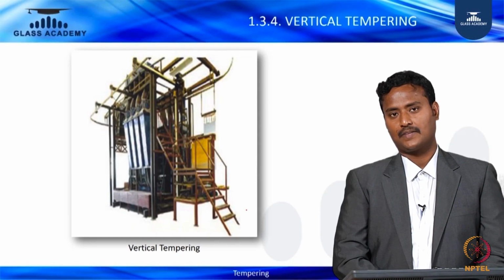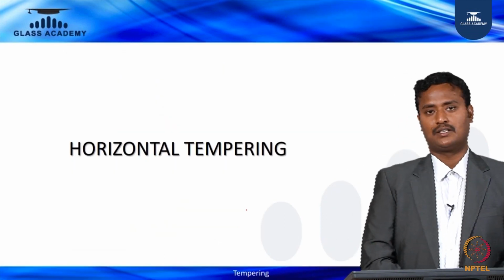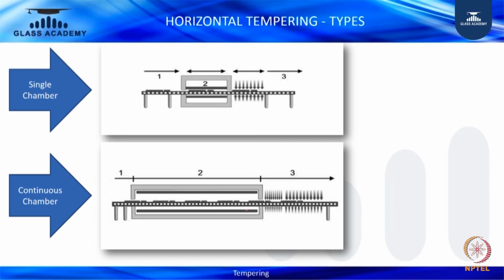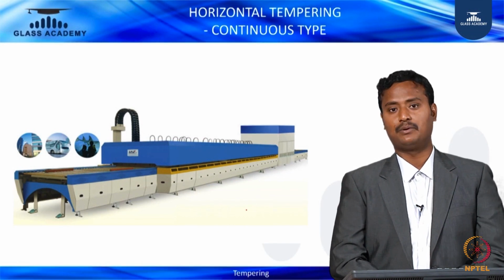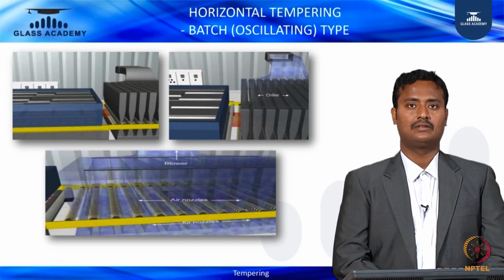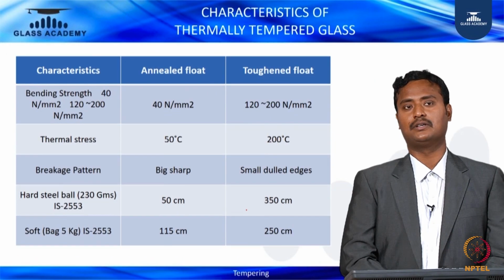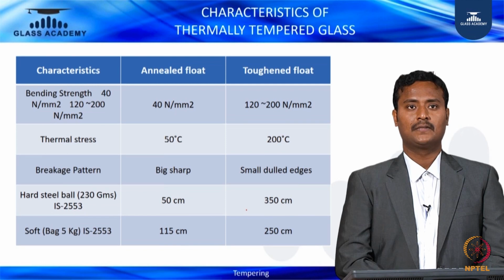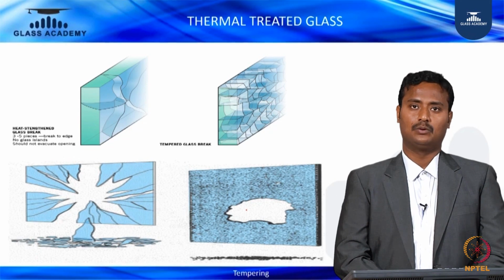Tempering Part II